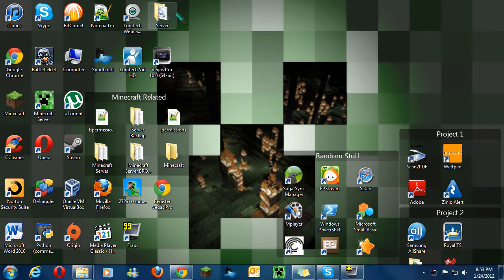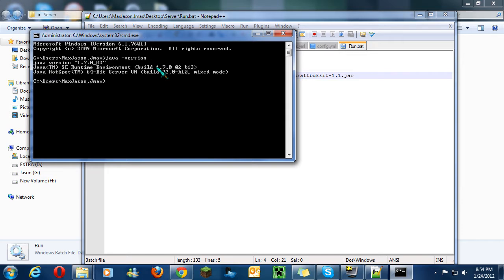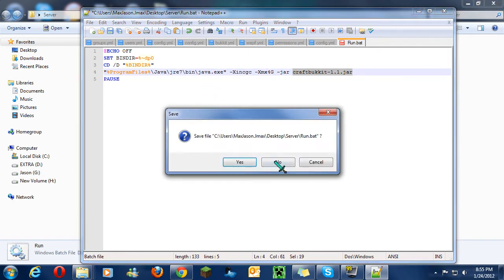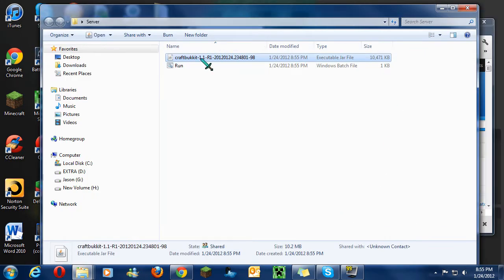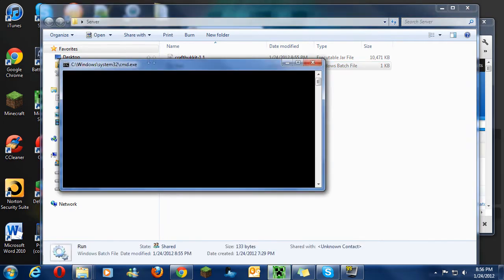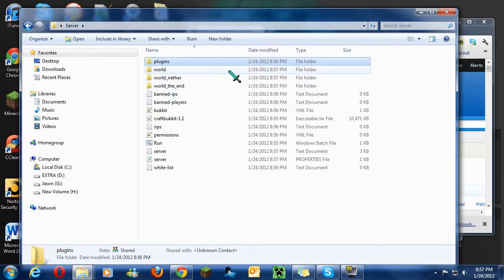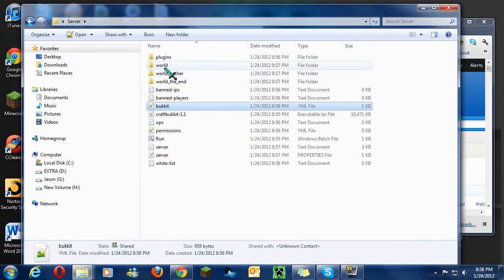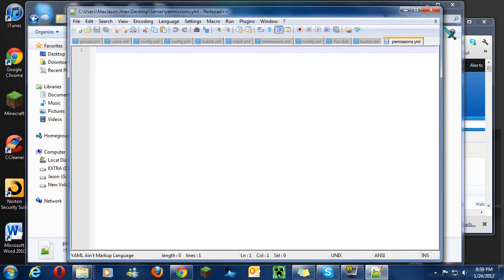Minecraft Bukkit Server Tutorial (1.1-R4)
I really appreciate any support!
Read below if you have the "Unable to access jar file" issues:
NOTE: YOU MUST USE A BATCH FILE TO OPEN THE SERVER .JAR!
NOW, GO INTO IT AND COPY THIS CODE IF YOU HAVE !JAVA 6!:
@ECHO OFF
SET BINDIR=%~dp0
CD /D "%BINDIR%"
"%ProgramFiles%\Java\jre6\bin\java.exe" -Xincgc -Xmx1G -jar craftbukkit-1.1-R3.jar
PAUSE
IF YOU HAVE !JAVA 7! COPY THIS:
@ECHO OFF
SET BINDIR=%~dp0
CD /D "%BINDIR%"
"%ProgramFiles%\Java\jre7\bin\java.exe" -Xincgc -Xmx1G -jar craftbukkit-1.1-R3.jar
PAUSE
COPY ONE INTO THE PROGRAM AND SAVE IT AS RUN.BAT OR RUN THEN SELECT BATCH FILE EXTENSION!
CHECK WHICH JAVA YOU HAVE BY GOING INTO COMMAND PROMPT AND TYPING JAVA -VERSION
Here you go--the guide on how to make a Bukkit server! Check out my bPermissions guide, it is the best permissions plugin in my opinion.
If you want to use 1.0.1 (for Minecraft 1.0) for now, just replace the "craftbukkit-1.1.jar" with this:
This file is from the official bukkit website.
Make sure to rename the .jar in the Run.bat with the name of the jar (craftbukkit-1.1-R3).
You can read this guide (I did write it) if this doesn't make sense:

Here is the Run.bat (make sure your .jar is named craftbukkit-1.1 for this to work:
@ECHO OFF
SET BINDIR=%~dp0
CD /D "%BINDIR%"
"%ProgramFiles%\Java\jre7\bin\java.exe" -Xincgc -Xmx4G -jar craftbukkit.jar
PAUSE

"4G" means it will use 4 gigabytes at most of memory. Change it to what ever you need.